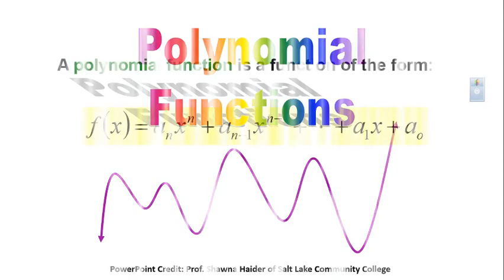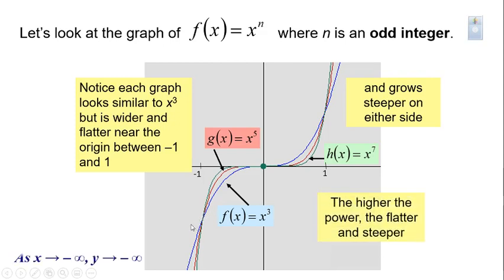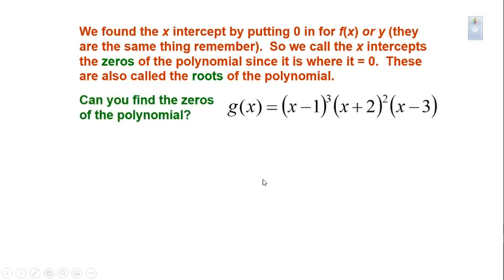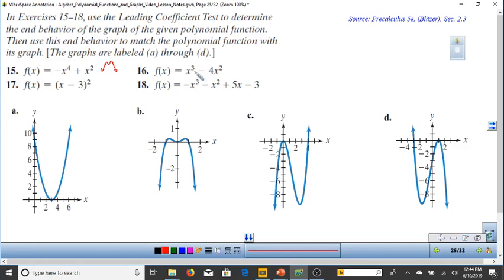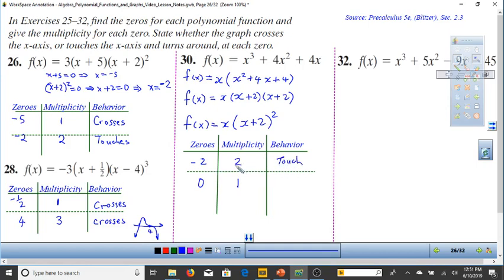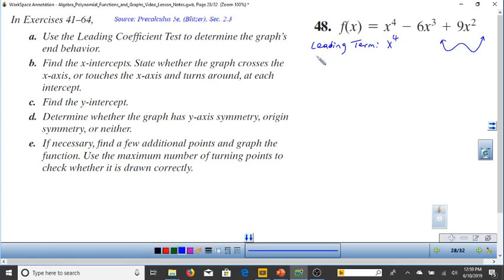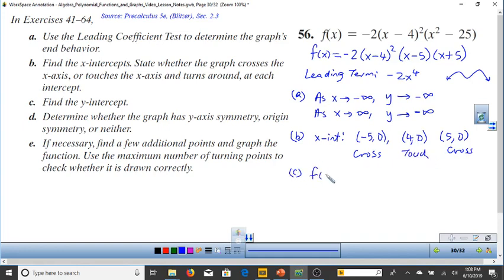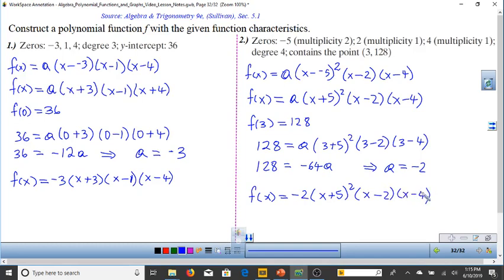Algebra: Polynomial Functions and Graphs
This lesson addresses the basics of polynomial functions: End behavior, number of turns, zeroes/roots and their multiplicities, x-intercepts and the behavior of the graph at those intercepts.